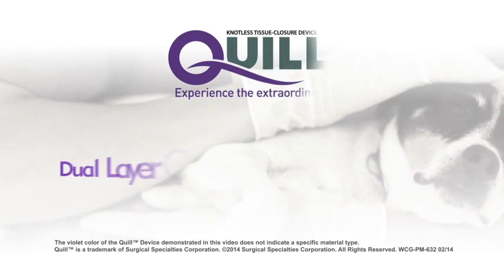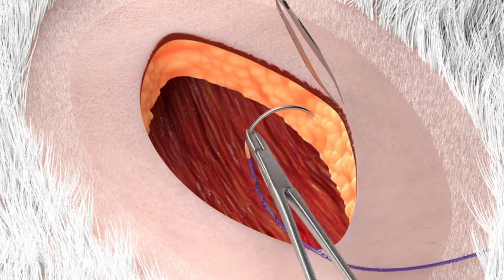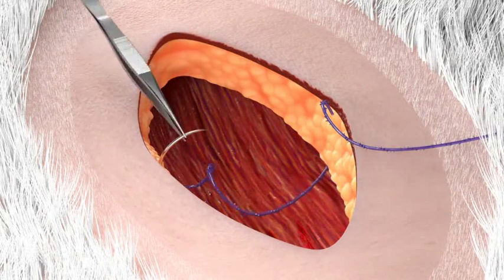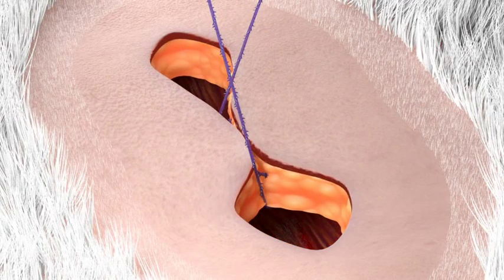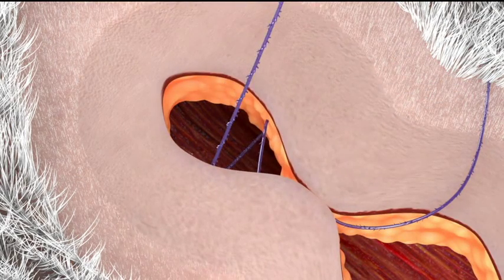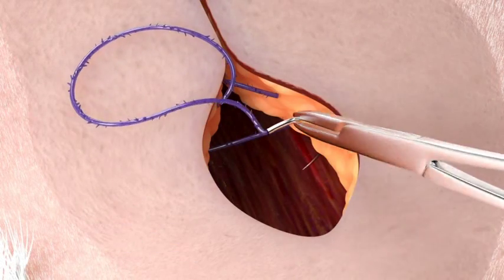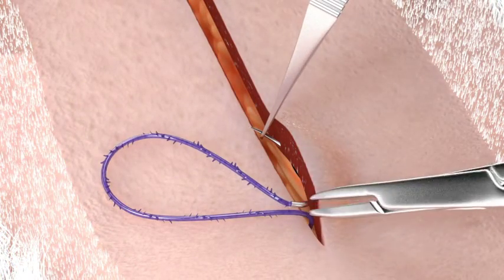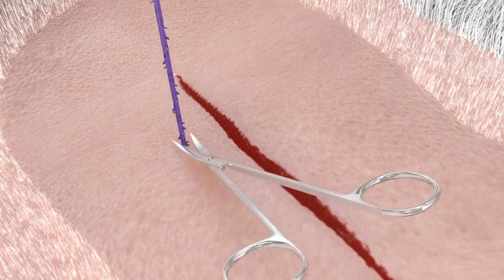Quill Animal Health - Barbed Bi-Directional Suture - Technique Training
Closure demonstration showing the suturing technique using a Bi-directional Quill in Animal Health.
NOTE: In a dual layer closure, Quill may also be used by beginning in the apex of the incision and closing the deep tissue layer with one arm. The layer above may be closed with the remaining arm remembering to back-stitch at incision completion